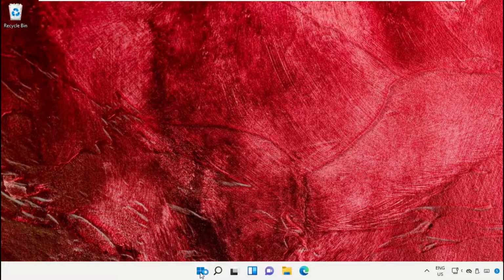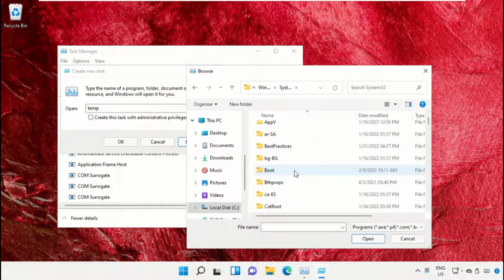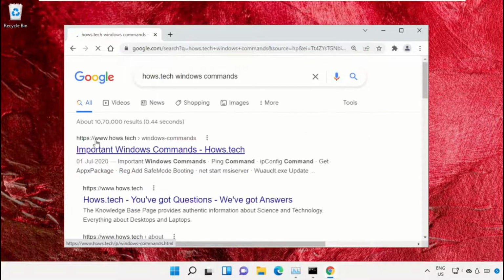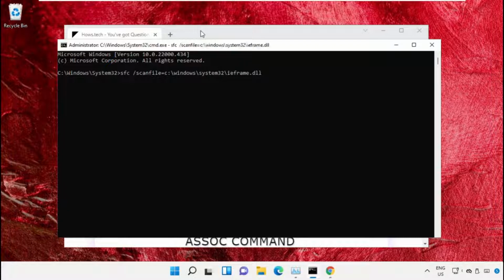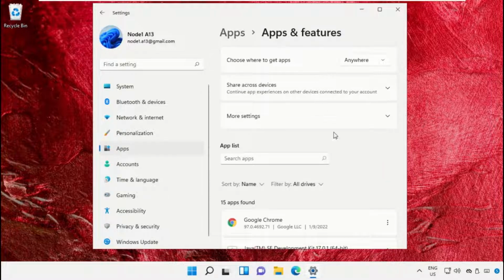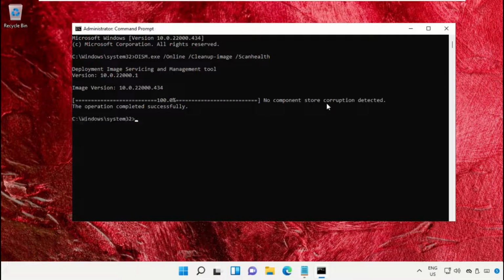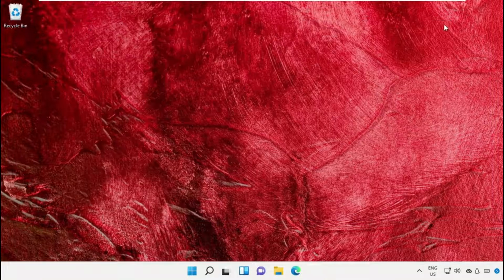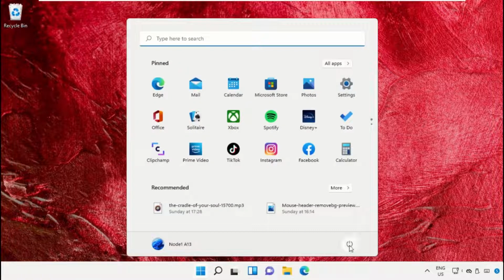Windows Defender Security Center Not Opening Windows 11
Google Search - hows.tech windows commands

The tutorial mentioned works for Windows 11 64 bit / 32 bit version & probably Windows 10, Windows 8 and Windows 7. This will work on your computer, desktop and laptop from manufacturers such as Dell, HP, Acer, Asus and MseFor any issues contact our KB team.

Guide : [ Windows Defender Security Center Not Opening Windows 11 ]